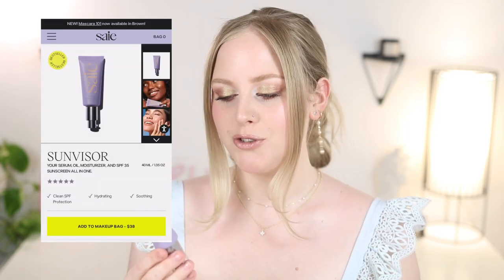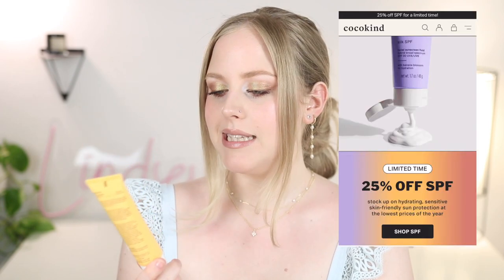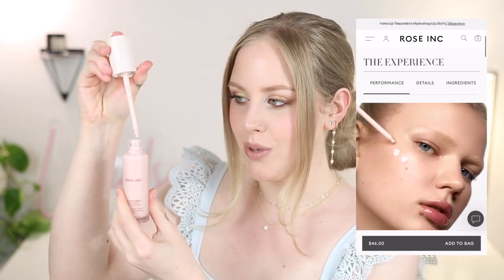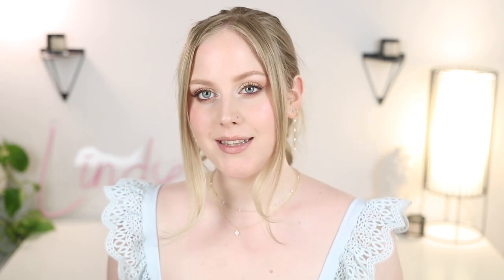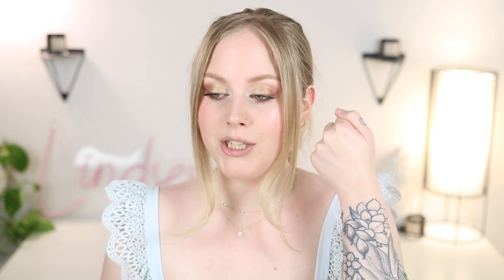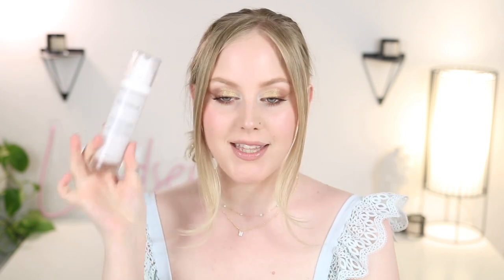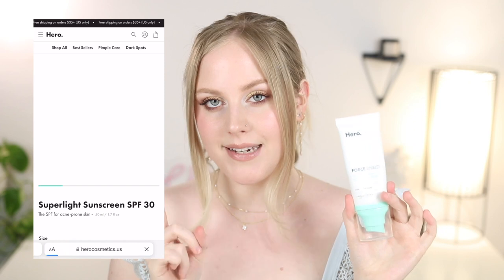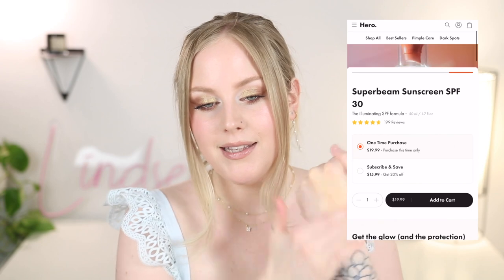BEST & WORST Mineral Sunscreens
Sometimes trying spf sucks, so I tried allll the different mineral sunscreens to let you know the BEST & WORST of them all.

Ilia Beauty C Beyond Triple Serum Spf 40 Mineral Sunscreen with Vitamin C 10% + Niacinamide: